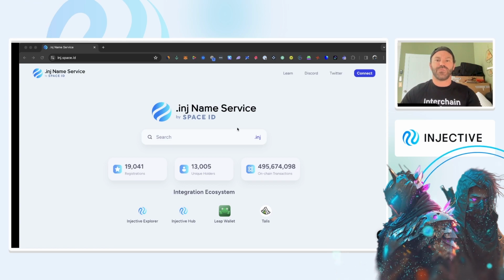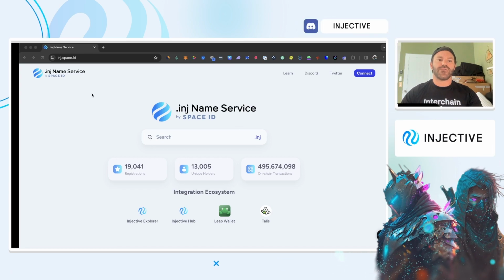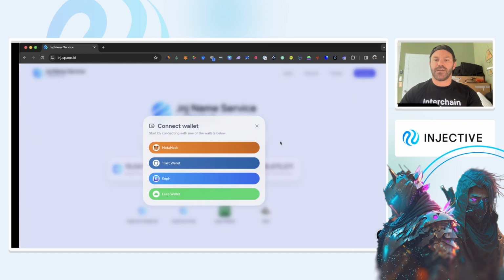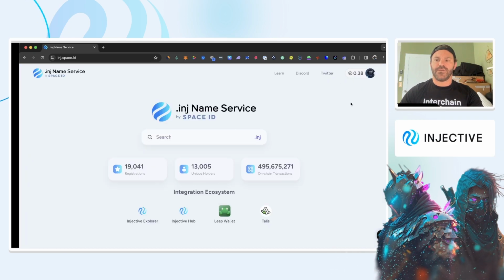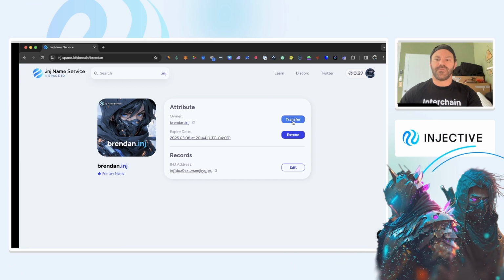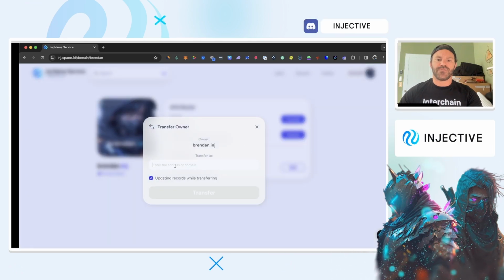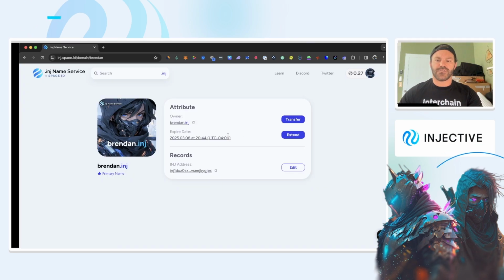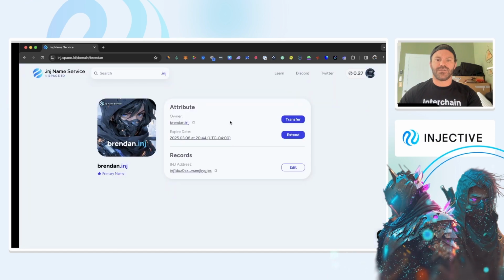Injective Ninja Nooby Series: Injective Domain Names Tutorial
Welcome to the Injective Ninja tutorial series! In this installment, WhisperNode, your guide through the world of Injective Protocol, will walk you through the steps to claim your .inj domain name!

As a burgeoning Injective Ninja, understanding the basics of navigating the ecosystem is crucial, and acquiring INJ tokens is your first step towards participating fully in the decentralized finance (DeFi) revolution.

In this comprehensive tutorial, WhisperNode breaks down the process into easy-to-follow steps, ensuring even newcomers can seamlessly navigate the complexities of cryptocurrency transactions.

Join us on this journey to becoming a proficient Injective Ninja. Whether you're a seasoned crypto enthusiast or just dipping your toes into the world of decentralized finance, this tutorial series is designed to empower you with the knowledge and skills needed to thrive in the exciting realm of Injective Protocol.

Let's embark on this adventure together and unlock the full potential of decentralized finance with Injective Protocol!